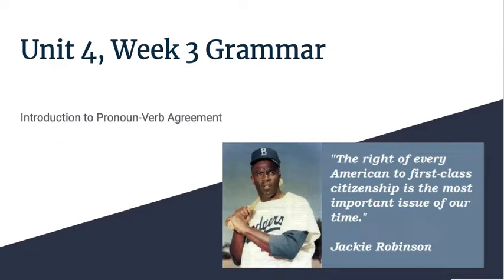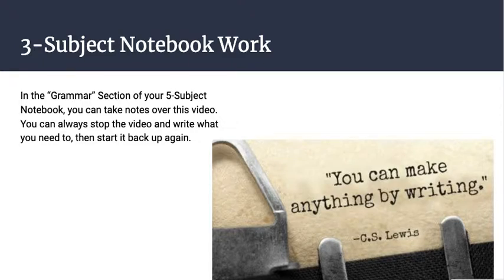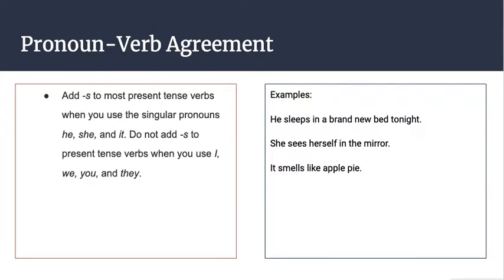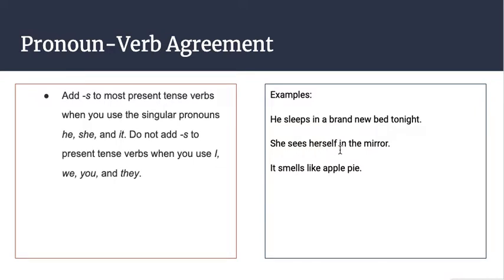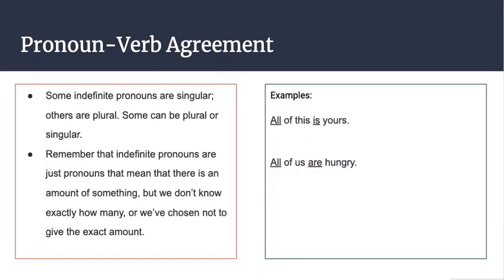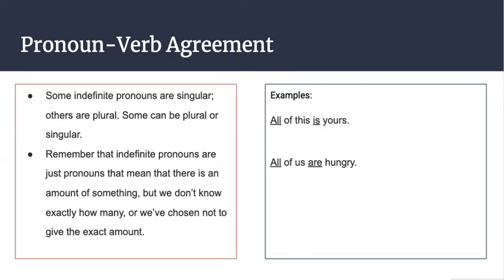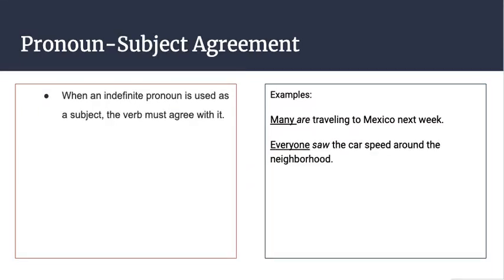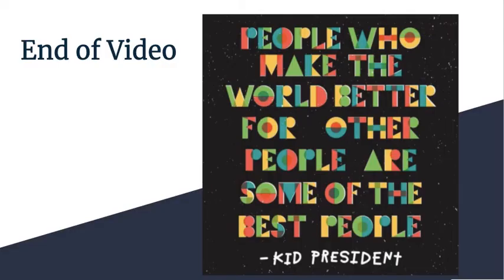U4 W3 Grammar Video 2020